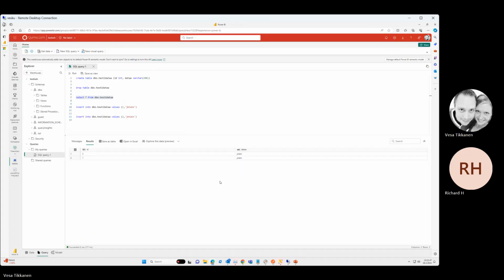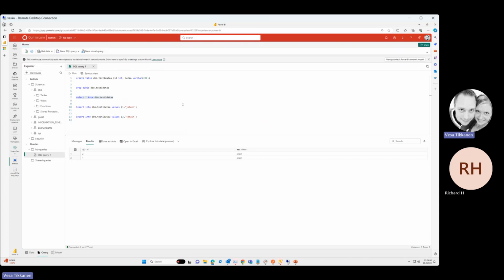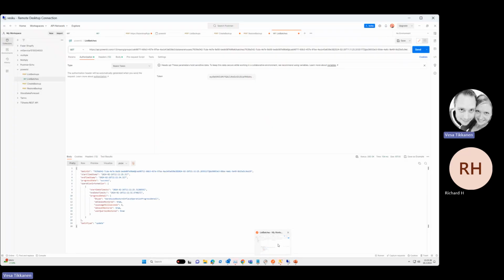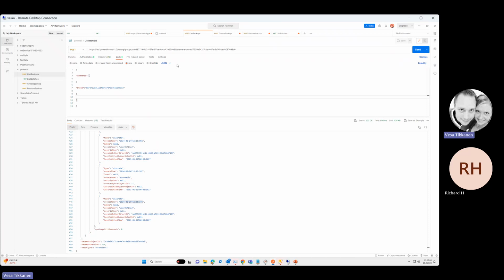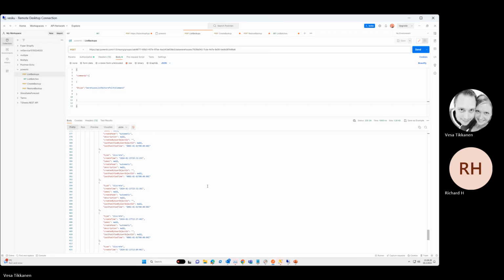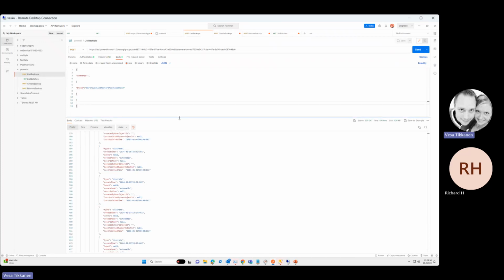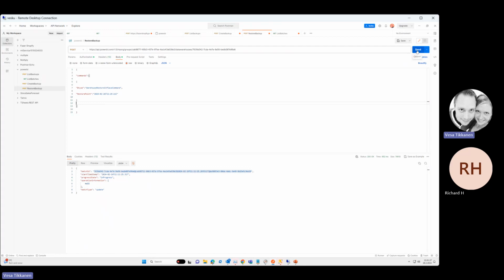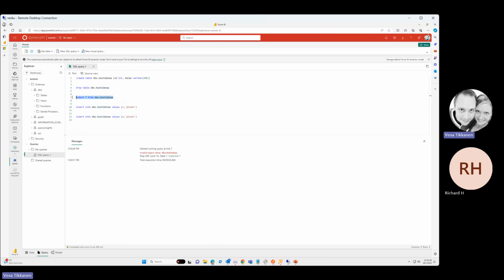MSBIFI Coffee Break: Microsoft Fabric warehouse backup-restore (english)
Weekly webcast of Microsoft Data related things. This week it is about Fabric and backup-restore functionality.